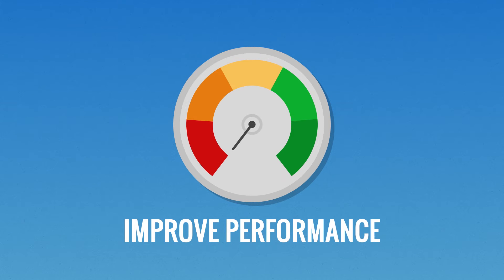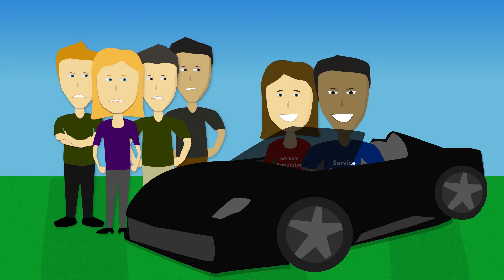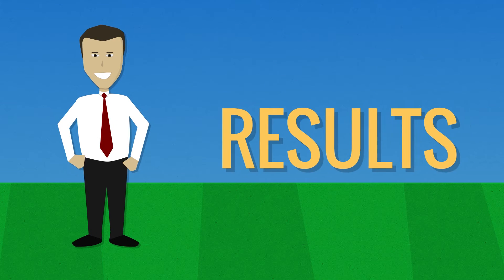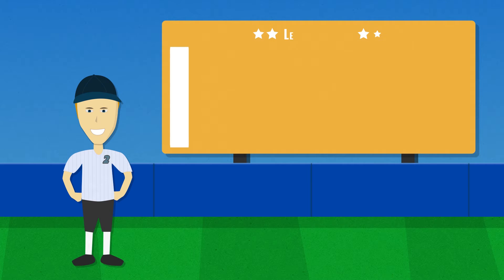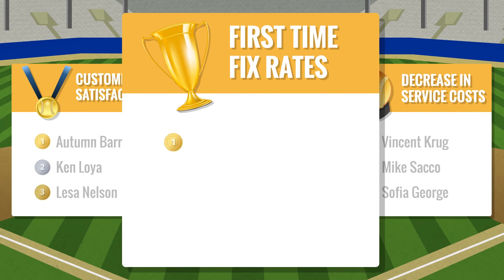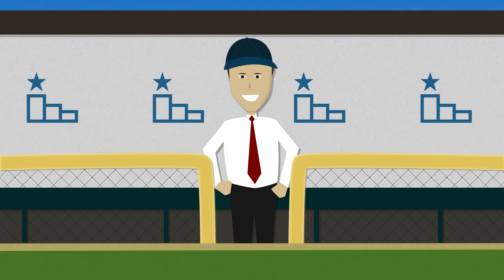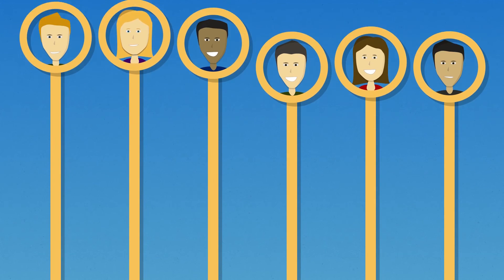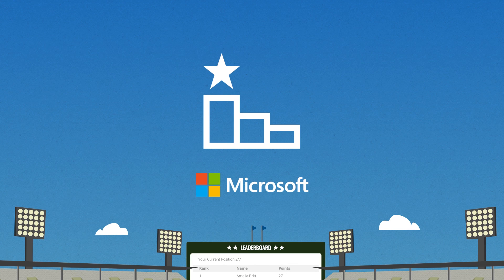Reduce service costs while improving service scores with Microsoft Dynamics 365 - Gamification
Create service contests within Microsoft Dynamics 365 - Gamification and provide a fun playing field that motivates your service teams to providing excellent customer services. Gamification is an excellent tool for adoption of processes because if the data is not entered correctly, then the game participant doesn't get credit for the service call.